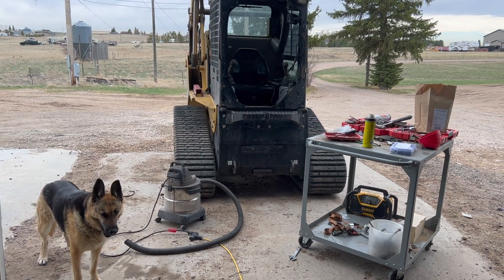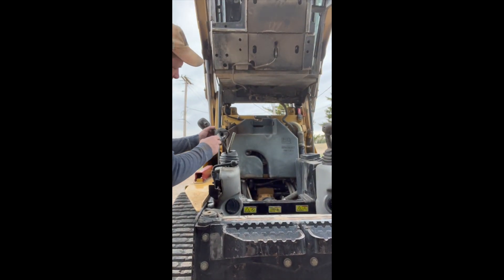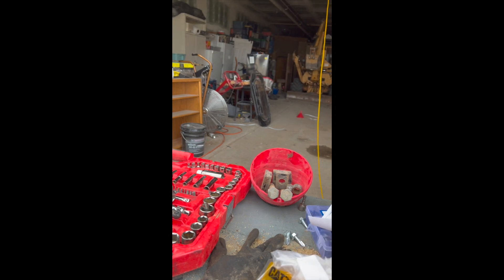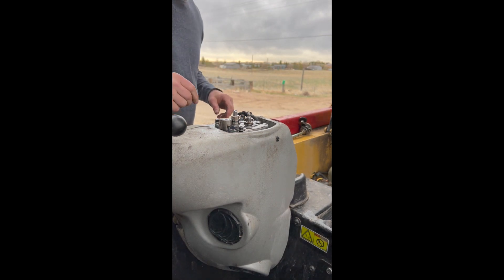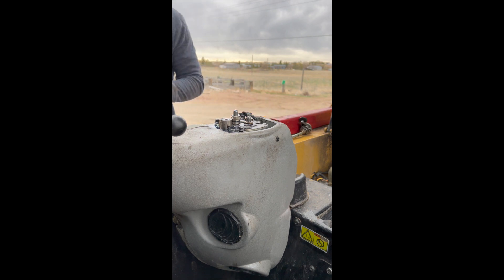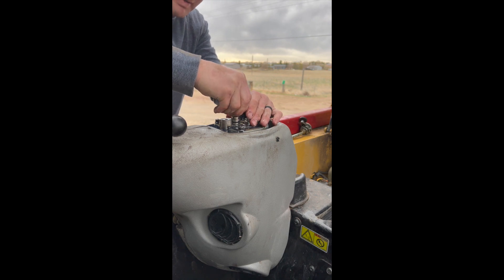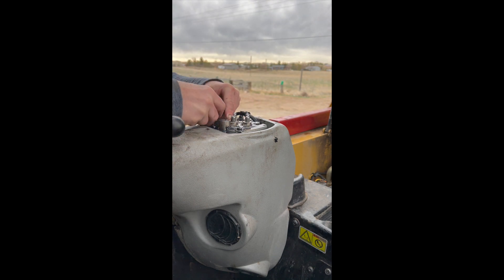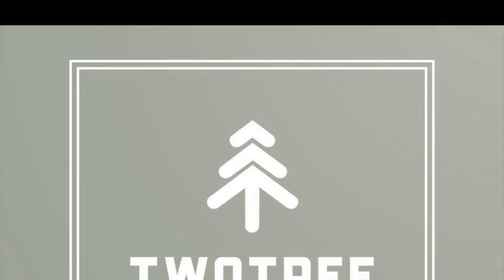CAT 257B Hydraulic Joystick repair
CAT 257B Hydraulic Joystick repair, how to do it and what not to do. Year of the Machine is 2006